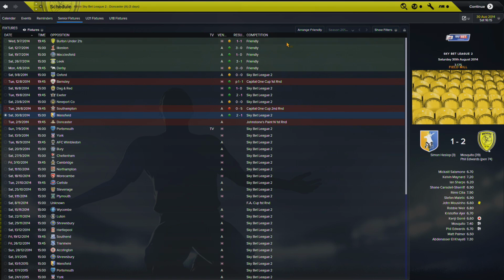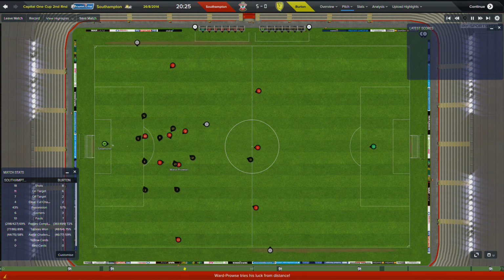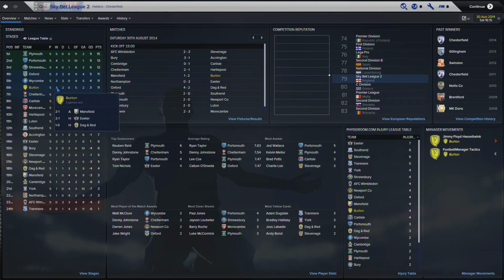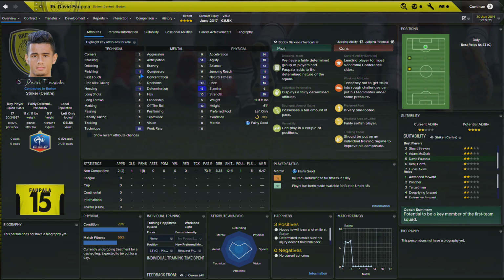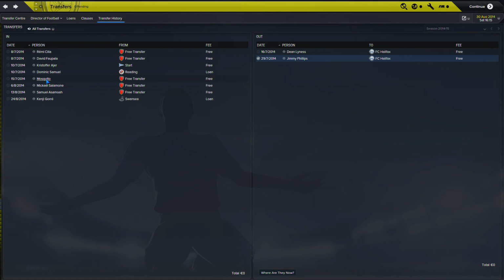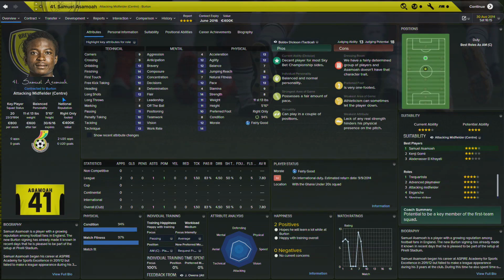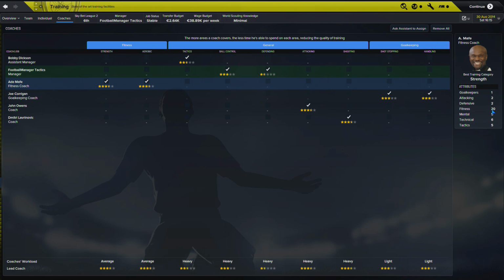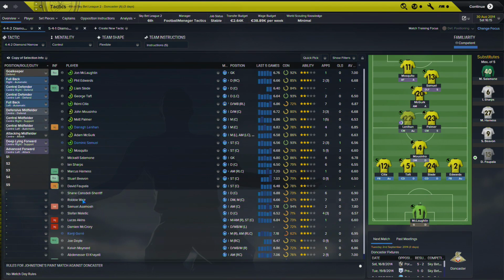Football Manager Moneyball | Episode 2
I was reading a blog post on thesetpieces.com where they took the principles of Moneyball and applied it to Football Manager, so I decided to do the same.

In this episode, I review the gamesi have played so far, including a couple of cup games and review my standings in the league. I also highlight my transfers - both in and out, and showcase each new player and what I feel they can add to the team.